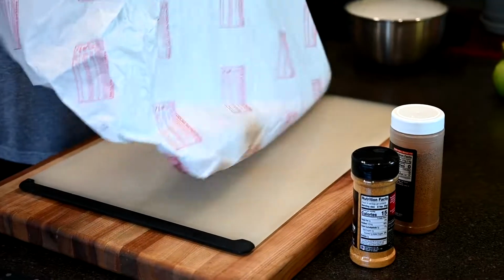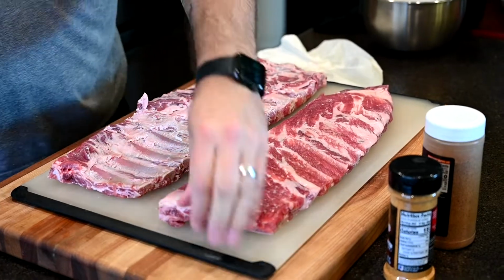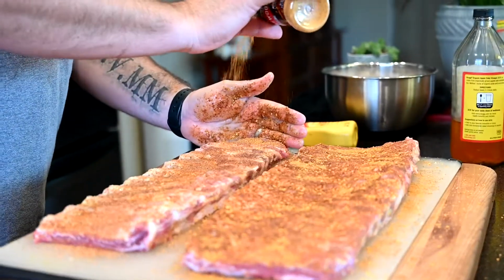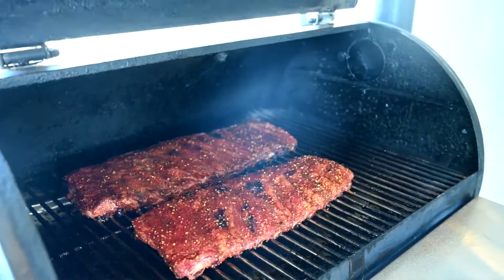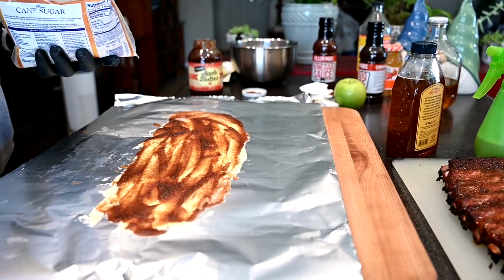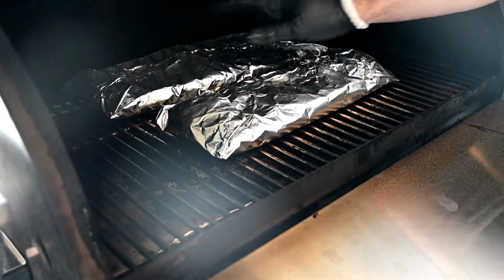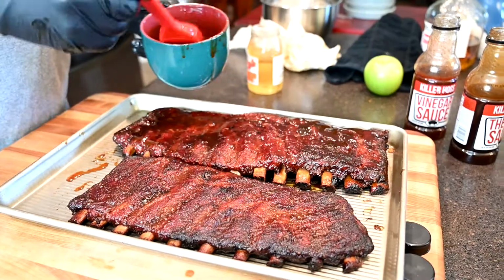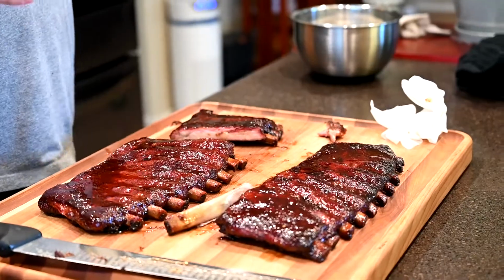How to make "Apple Pie" SPARE RIBS on a pellet grill | Dad Bod BBQ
You really should check out these "As American as Apple Pie" Spare Ribs.  They really are a special treat and taste absolutely incredible!  I got this idea from Malcom Reed, and he's one of the best in the BBQ business, so I knew they would be great!

We got a couple racks of spare ribs from our local butcher shop.  We always try to use our local butcher when possible!  They did not disappoint.

All we did was trim up the ribs, add some apple cider vinegar and a bit of mustard to act as a binder, then we applied a couple rubs that gave us a barbecue/apple profile.  In this video we used 2 Gringos Chupacabra Rub as a base and Grill Works Applewood seasoning for the top layer.
While the ribs were soaking in the rubs, we heated our Grilla Grills Silverbac Alpha to 250* using apple wood pellets.  These ribs can be cooked in any cooker, but we chose to use the pellet grill because it was easy and just cleaned!  It's a wood fired grill versus a smoker, so if you are looking for a heavier smoke taste, add a pellet tube or cook on a kamado, offset, or any other smoker of choice.
After 1 hour, once the rub was attached to the meat, we began to spritz with apple juice and apple cider vinegar every 20-30 minutes until we had the color we wanted for wrapping.
We lined a sheet of heavy duty foil with butter, apple butter, brown sugar, and honey.  Once we wrapped the foil tightly around the ribs, we placed them back on the grill for another hour.
Once they reached the desired doneness, we removed them from the foil, put some bbq sauce, vinegar sauce, and melted apple jelly together and gave the ribs a nice glaze.
After about 20-30 minutes they were perfect.

These ribs were FANTASTIC and would be a hit with the family, at a tailgate, or any gathering.  Make more than you think you will need, because these are going to be GONE in an instant.